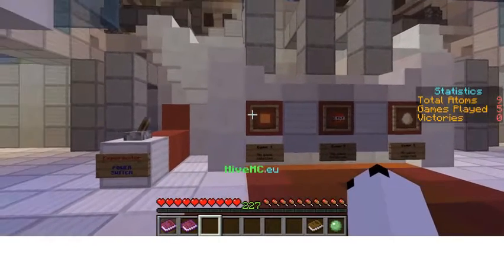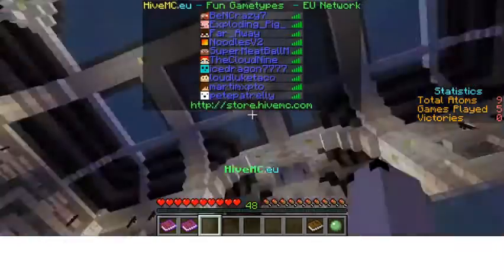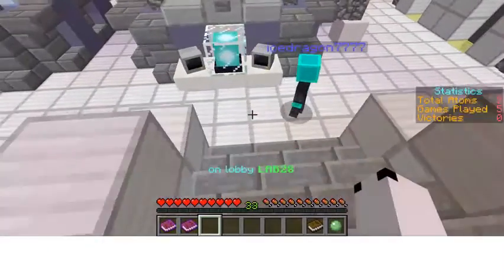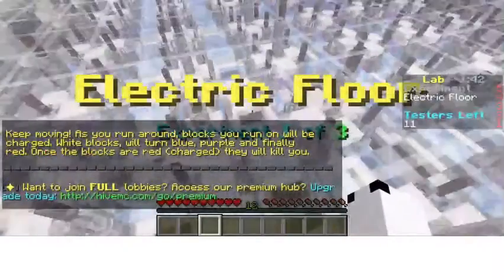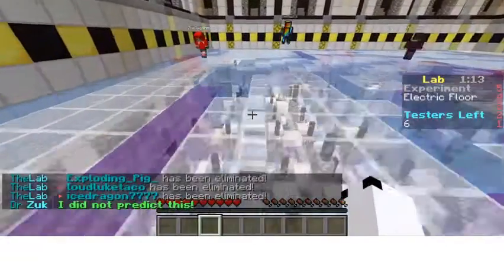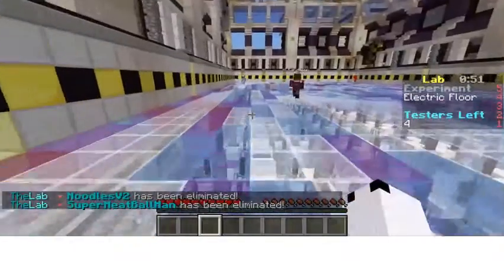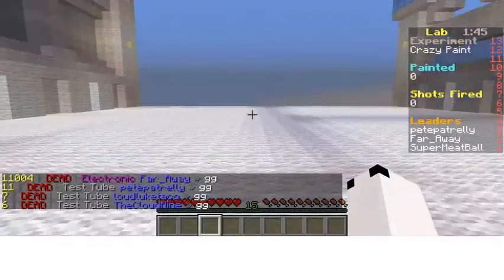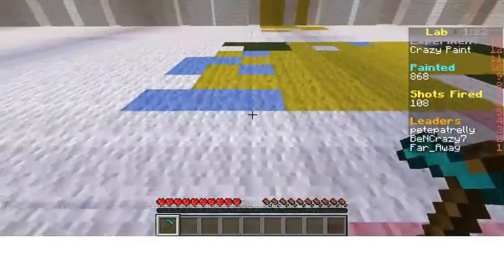minecraft:i am aguinee pig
a round of the lab on the hive.i get third :)
ip:HiveMC.eu